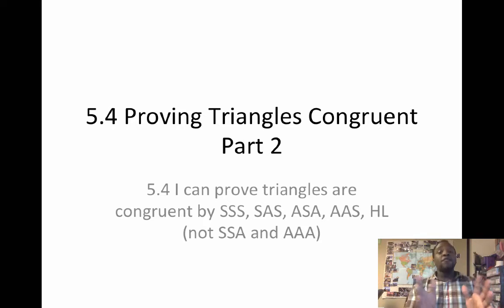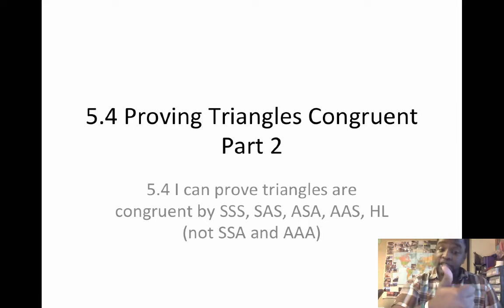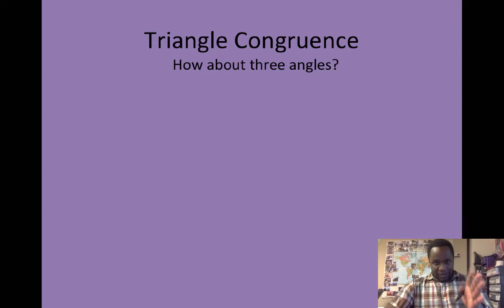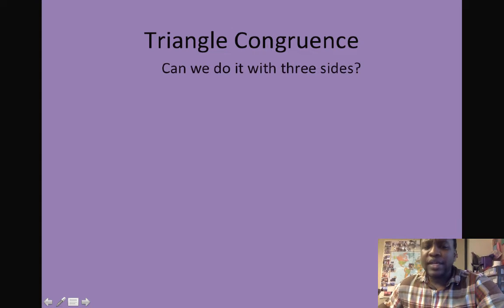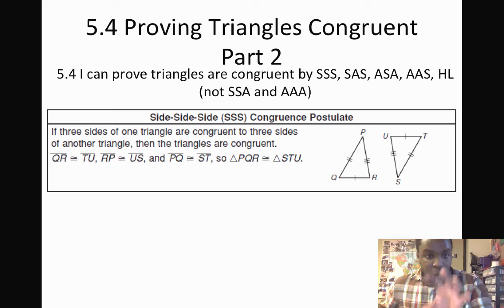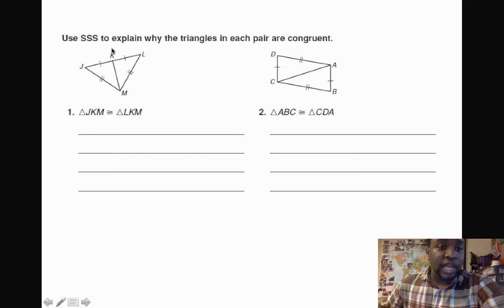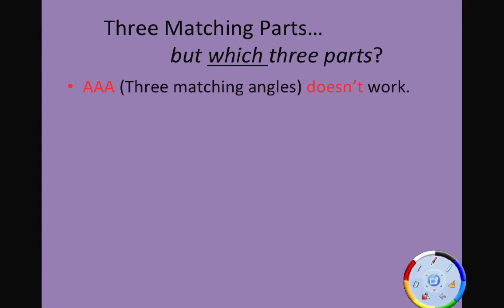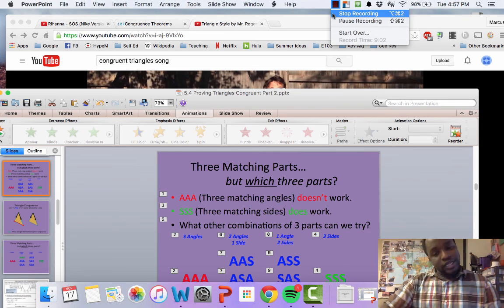5.4A Notes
Table of Contents:

01:27 - Triangle Congruence
03:27 - Triangle Congruence
04:22 -
06:31 - Three Matching Parts…
                        but which three parts?